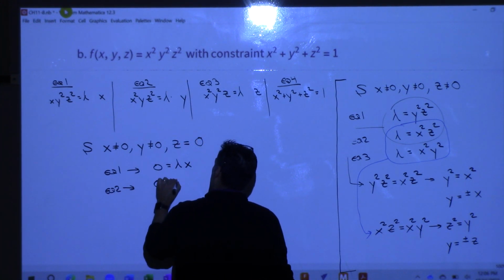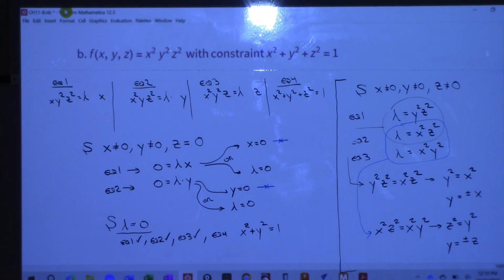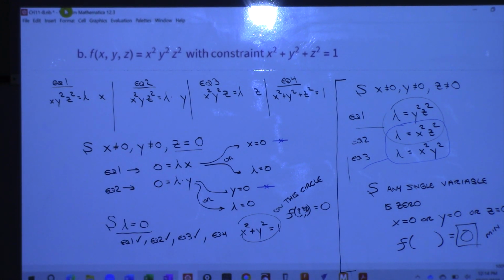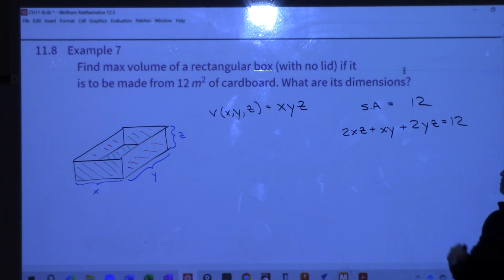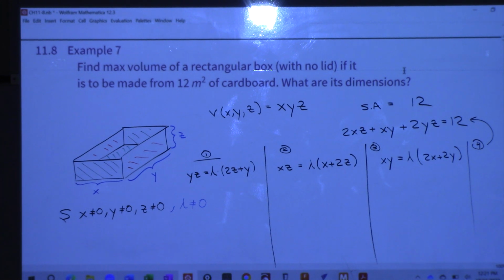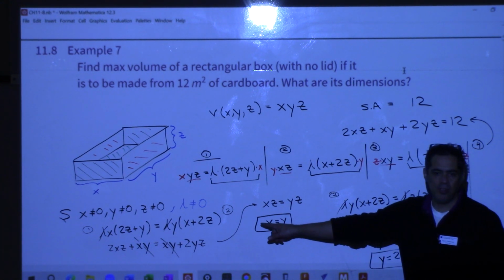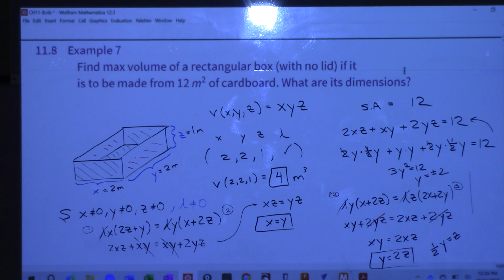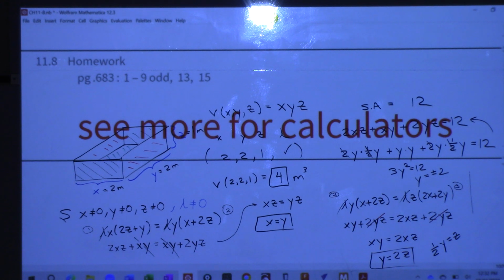2415 10-16 part3